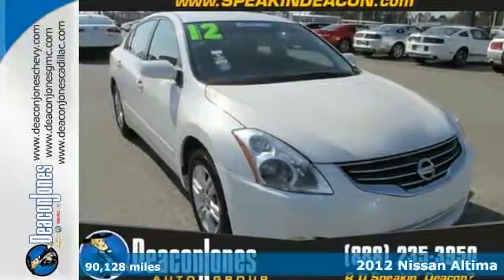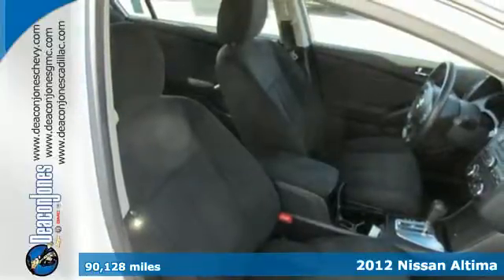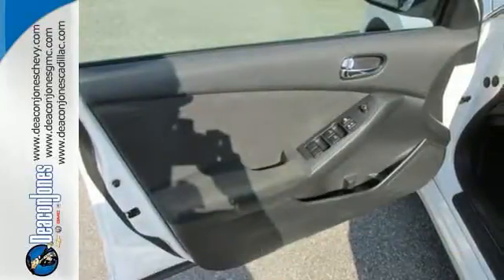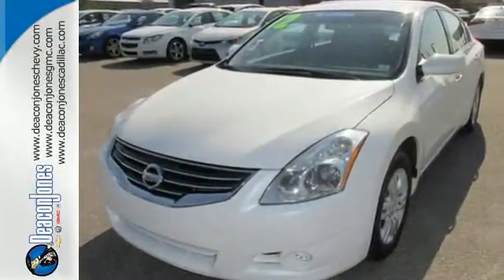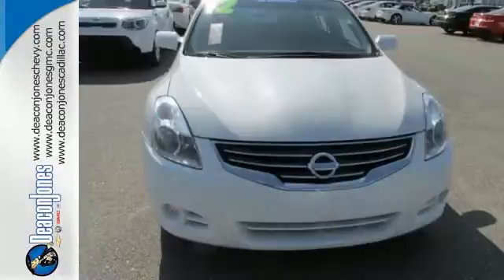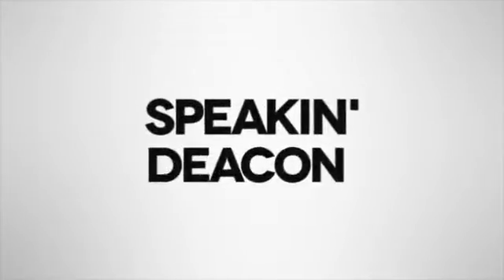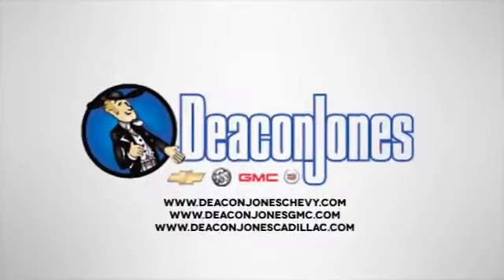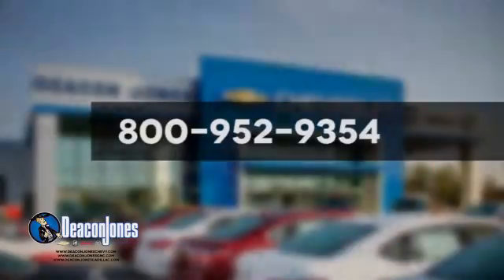2012 Nissan Altima Smithfield NC Selma, NC 450375a - SOLD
Year: 2012
Make: Nissan
Model: Altima
Trim: 4dr Sdn I4 CVT 2.5 S
Engine: 2.5L 4 Cylinder Engine
Transmission: AUTOMATIC
Color: SILVER
Mileage: 90128
Stock #: 450375a
VIN: 1N4AL2AP1CN525245
2.5 S trim. FUEL EFFICIENT 32 MPG Hwy/23 MPG City! CD Player, Keyless Start, Overhead Airbag, iPod/MP3 Input. SEE MORE! KEY FEATURES INCLUDE: iPod/MP3 Input, CD Player, Keyless Start. Remote Trunk Release, Keyless Entry, Child Safety Locks, Electronic Stability Control, Bucket Seats. EXPERTS RAVE: The 2012 Nissan Altima is a solid pick for a midsize sedan or coupe, particularly if you're looking for something with some sporting flair -Edmunds.com. Great Gas Mileage: 32 MPG Hwy. WHO WE ARE: Choose from thousands of preowned vehicles at Deacon Jones. Deacon Jones opened his first used car lot in 1974 in Princeton, NC and has offered quality preowned vehicles to Johnston and surrounding counties for 34 years. Find domestics and imports- something to fit everyone's budget. Financial Hardships? Give Deacon Jones the opportunity to help you reestablish your credit. We look forward to assisting you with your next vehicle purchase. Eastern N.C.'s Largest Volume Dealer. Fuel economy calculations based on original manufacturer data for trim engine configuration. Please confirm the accuracy of the included equipment by calling us prior to purchase.

Address:
1115 North Bright Leaf Blvd